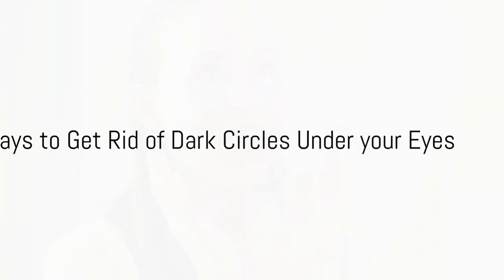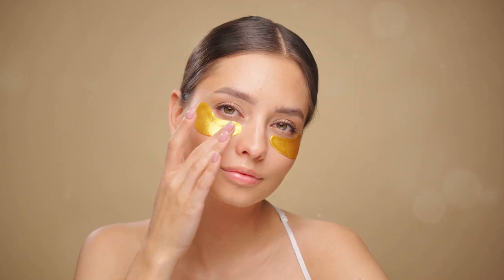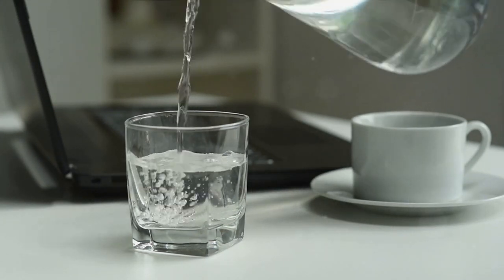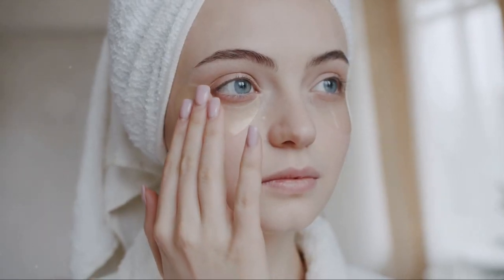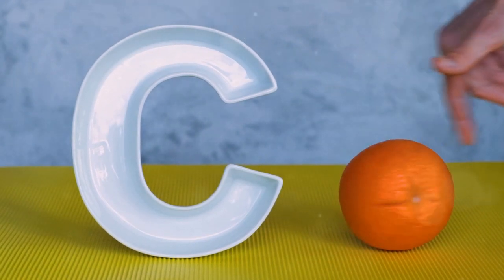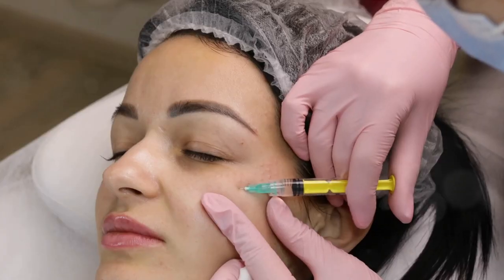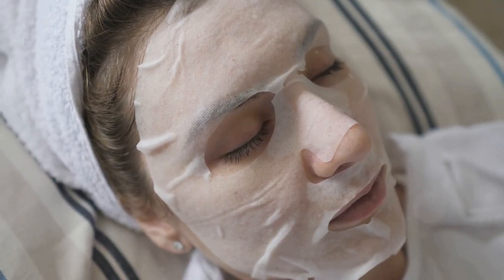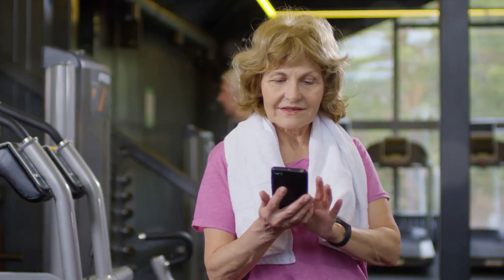6 GUARANTEED Ways to Remove DARK CIRCLES (MAKE DARK CIRCLES DISAPPEAR)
Are you tired of battling dark circles under your eyes? Look no further! In this informative video, we delve deep into the science behind dark circles and present 6 proven methods to help you bid adieu to them for good.

Backed by scientific research and findings, you'll learn effective strategies to tackle this common concern. Don't miss out on these valuable insights!

Timestamps:
00:00:00 Introduction to Dark Circles
00:00:36 Adequate Sleep
00:01:05 Hydration
00:01:37 Skincare Products
00:02:34 Healthy Diet
00:03:45 Professional Treatments
00:04:57 Conclusion